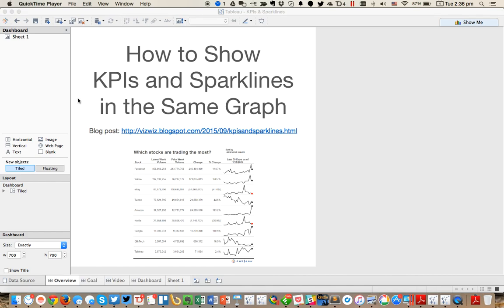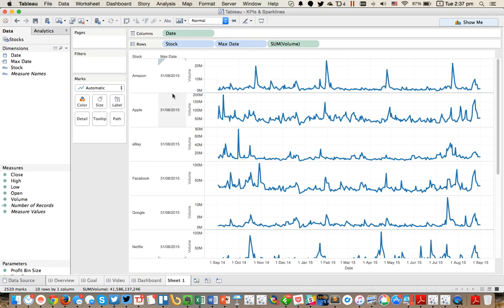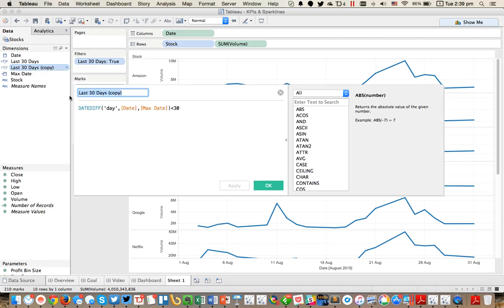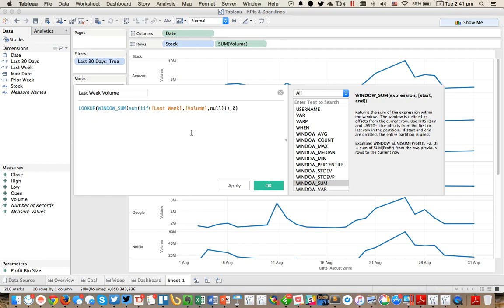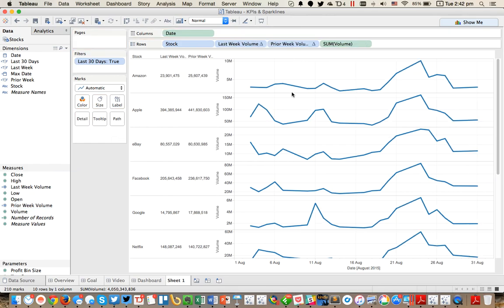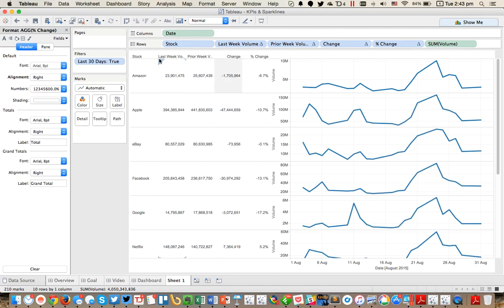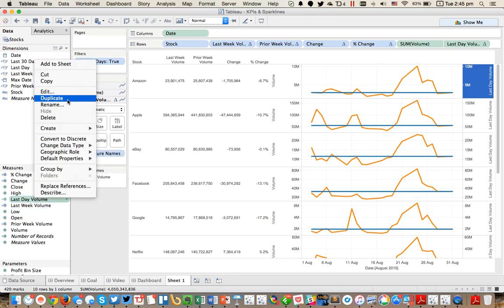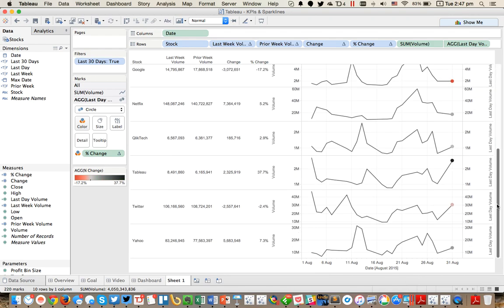How to Show KPIs & Sparklines in the Same Graph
TableauTipTuesday: How to Show KPIs & Sparklines in the Same Graph

At Next-Level Tableau, I help analysts at all skill levels master Tableau, gain
confidence in their abilities, and open doors to bigger career opportunities.

Through my live and on-demand training, I’ve helped thousands of analysts sharpen
their skills—whether they’re just starting out or looking to become top-tier
professionals recognized in their industry.